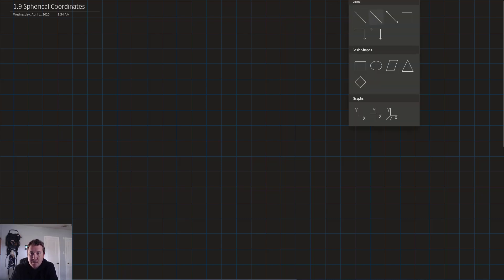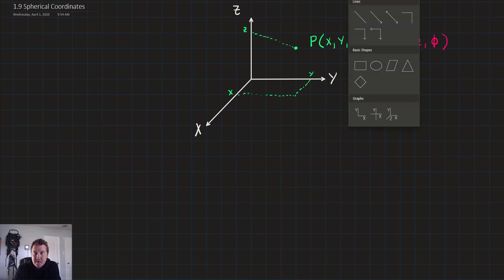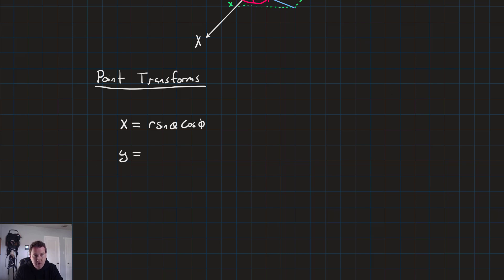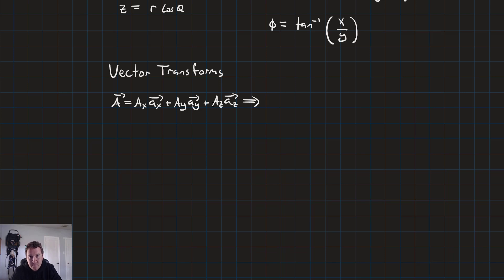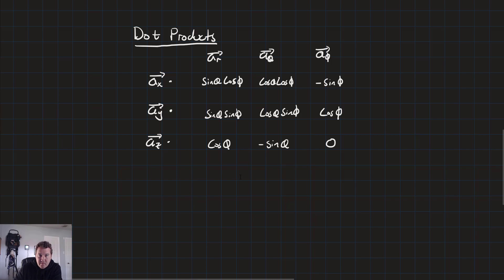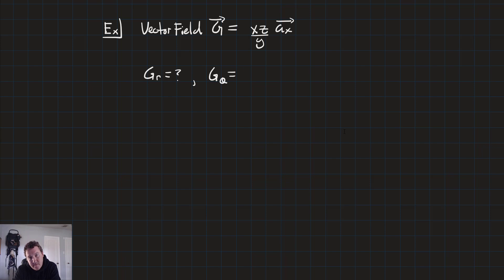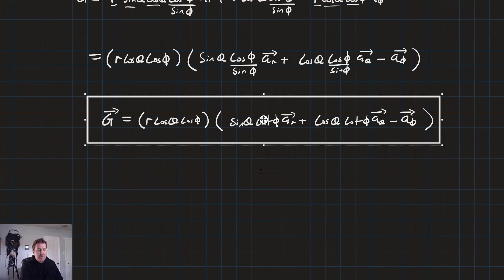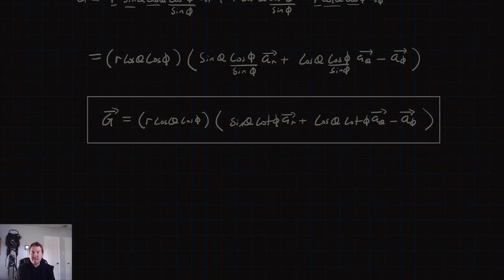Spherical Coordinates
Just like with cylindrical coordinates, we find that some alternate coordinate systems (alternate from rectangular) make it really easy to analyze complex problems. In this lesson, we'll look at the Spherical Coordinate System. We'll look at how to perform point and vector transformations and work an example.